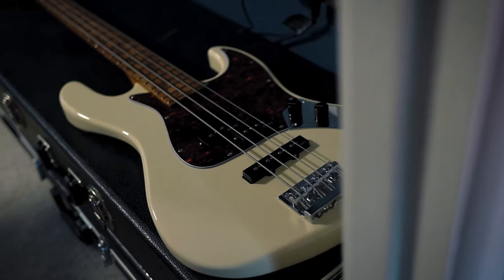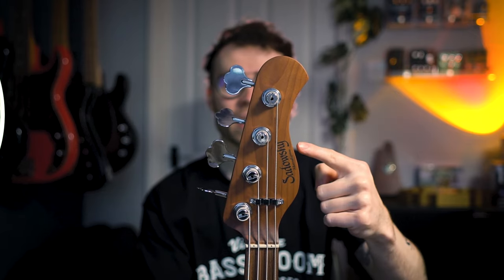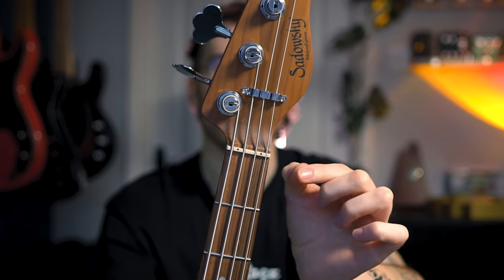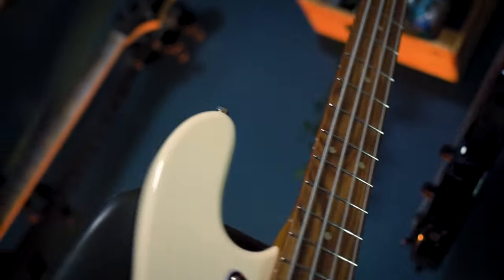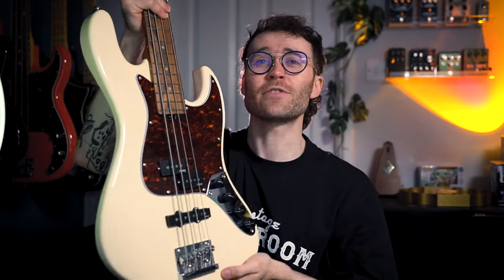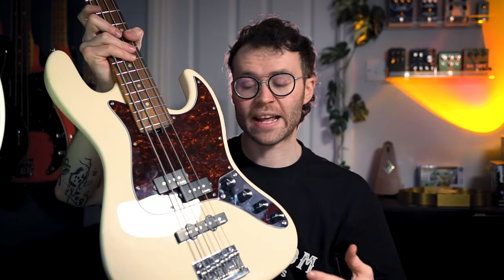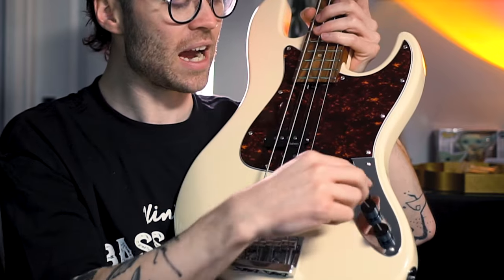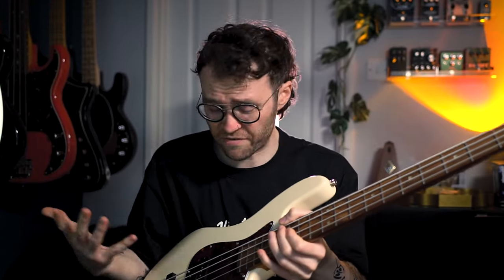I'm torn... | Sadowsky MetroExpress 21 Hybrid PJ Bass [Review/Demo]